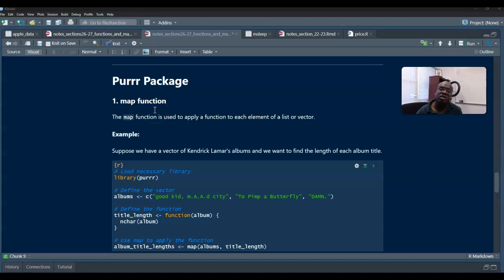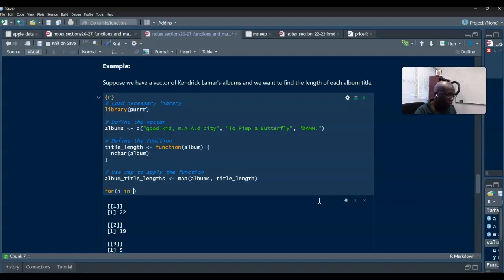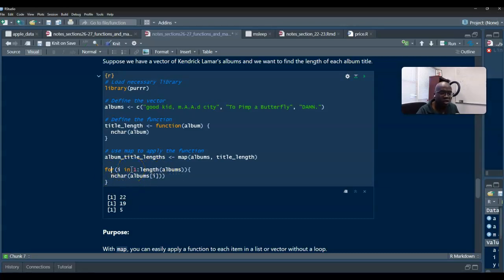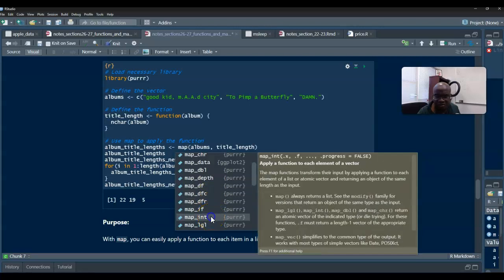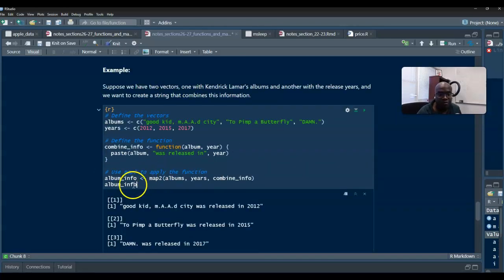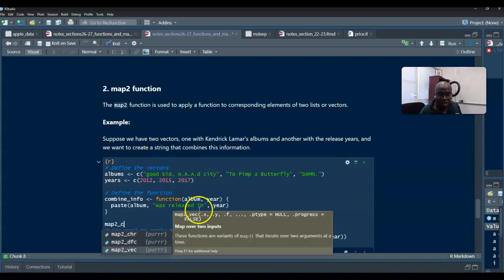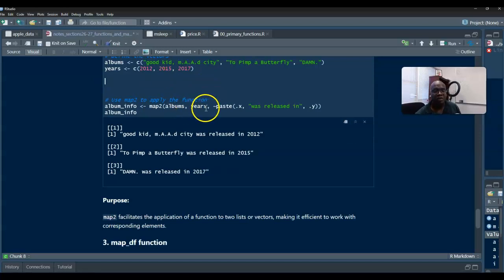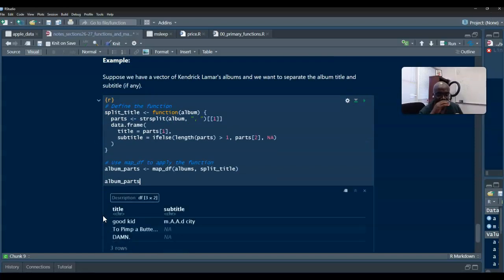Using map within purrr (E27)